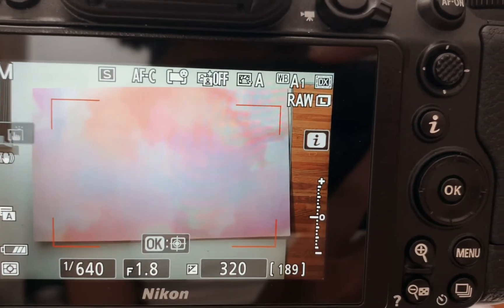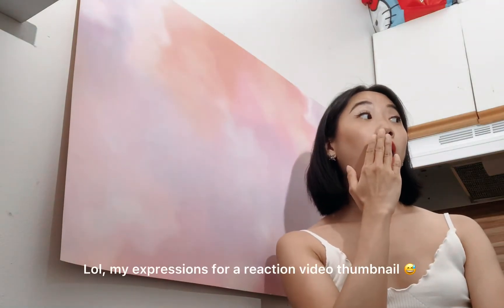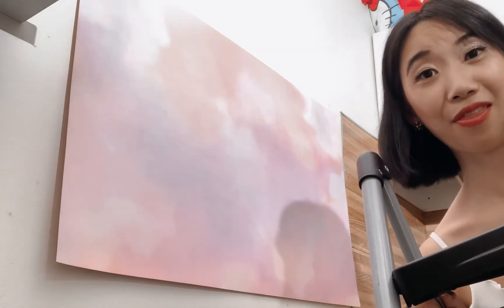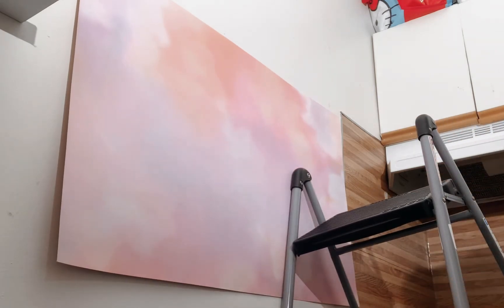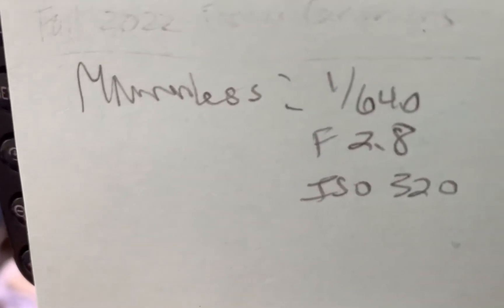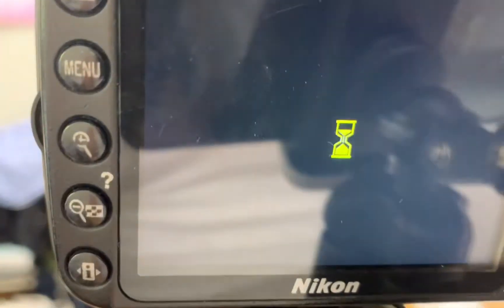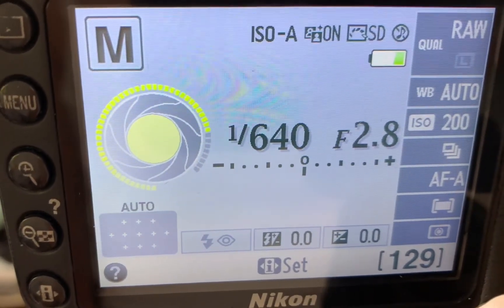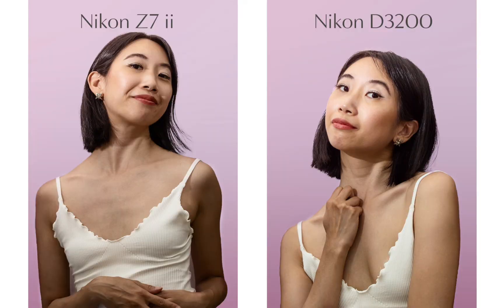Nikon Z7 ii vs 10 Year Old DSLR Self Portrait Challenge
I shoot self portraits using both the Nikon Z7 ii body and the Nikon D3200 body, keeping the same lens, camera settings, light settings, and edits to compare the two.